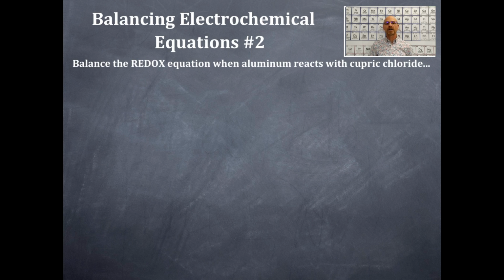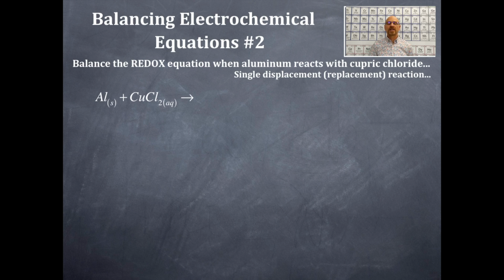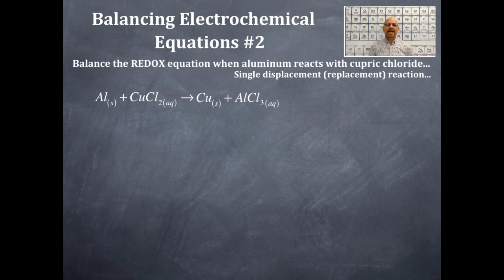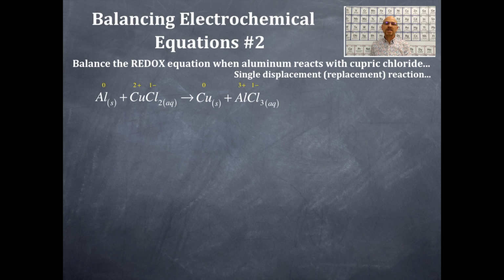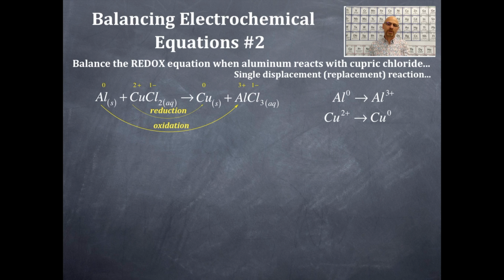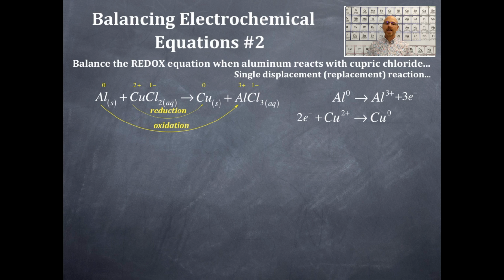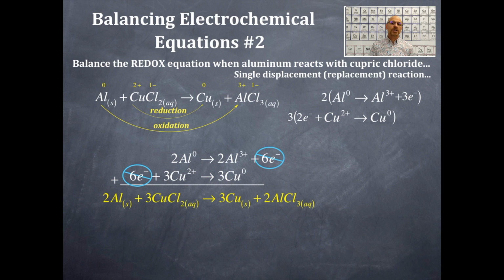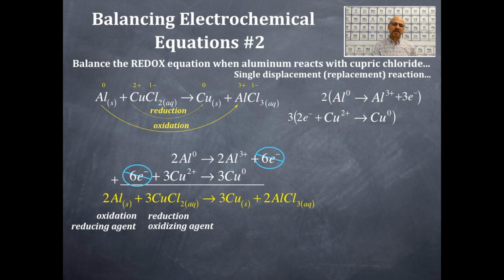Electrochemistry 4: Balancing Electrochemical Equations #2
Balancing of a REDOX reaction of aluminum and cupric chloride, using the half reaction method